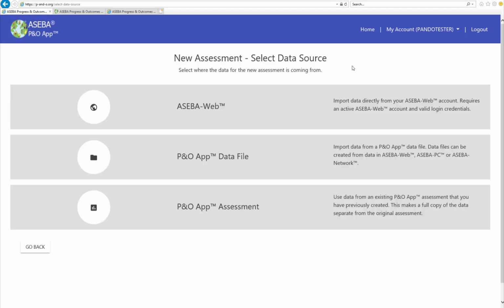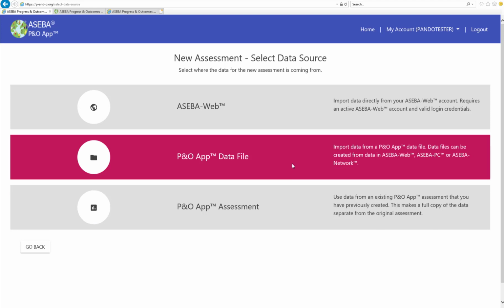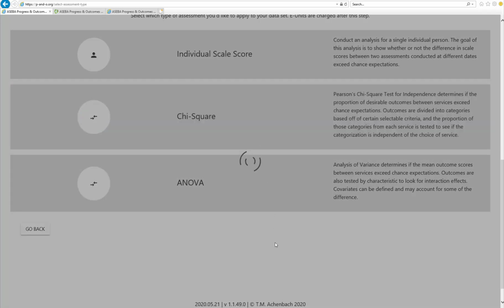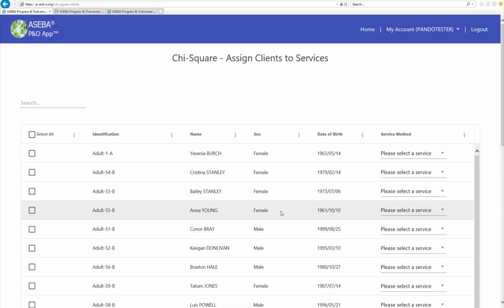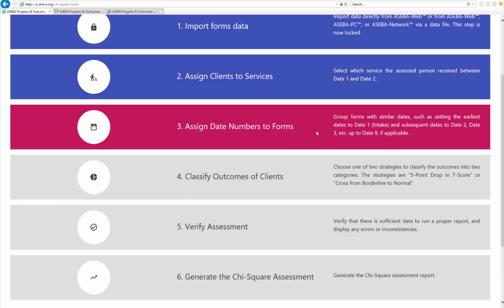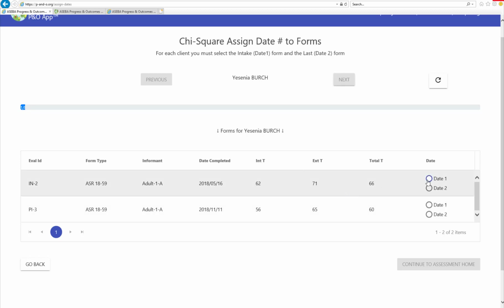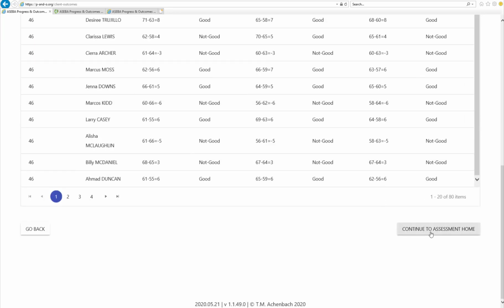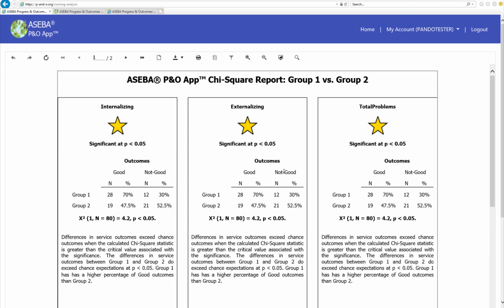How to Create a Chi-Square Report in P&O App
This video shows how to create a Chi-Square Report in Progress and Outcomes (P&O) App.